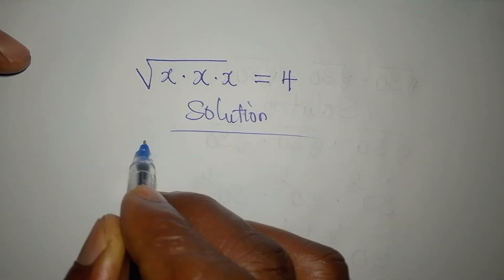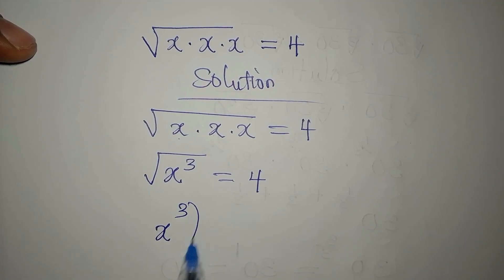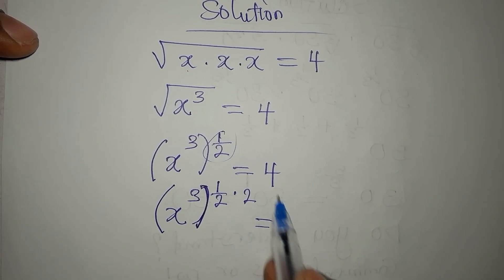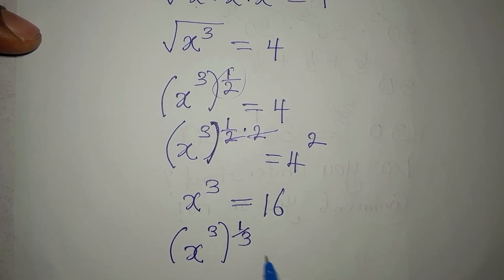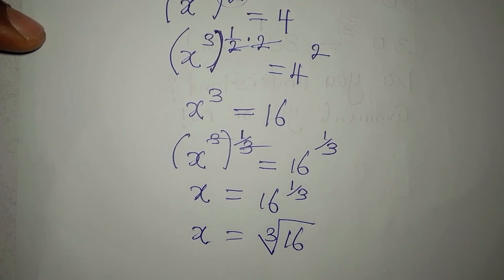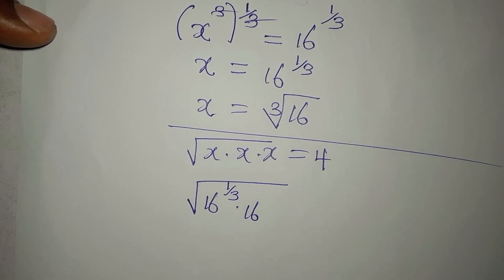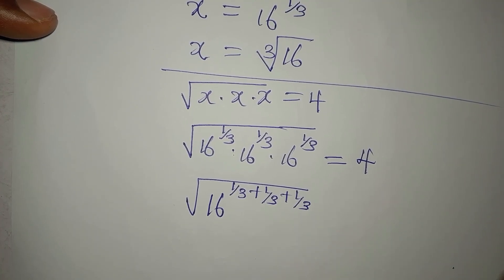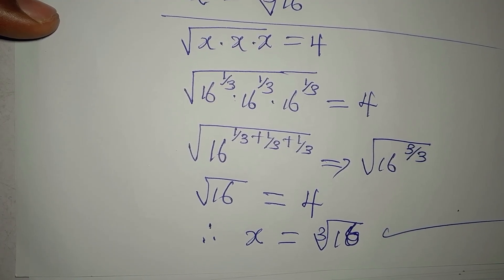Surdic equation | Harvard University Entrance Examination | Olympiad trick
This is beautifully solved for you guys